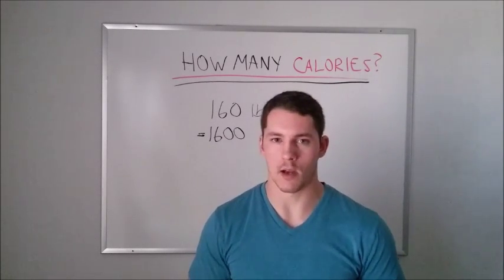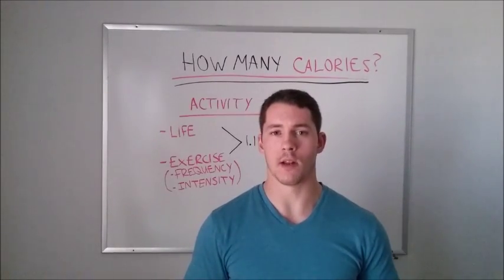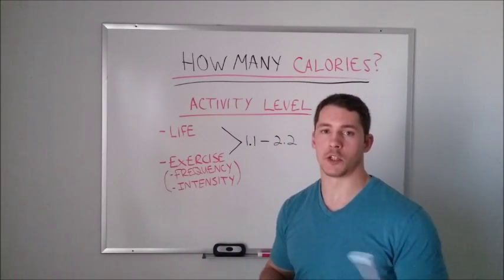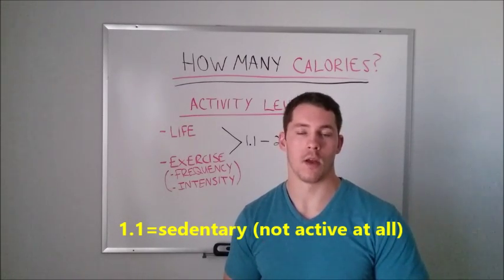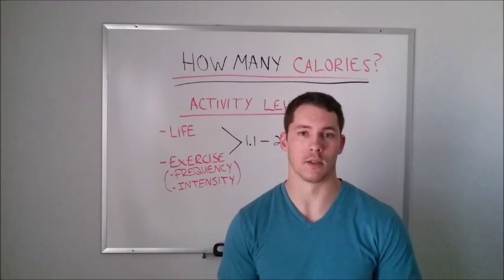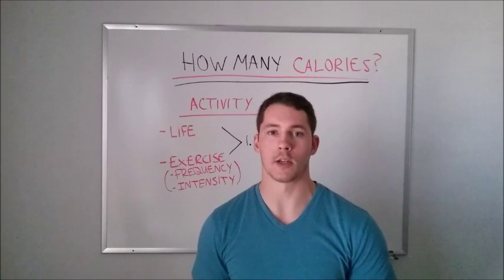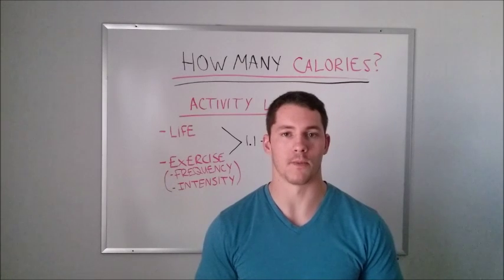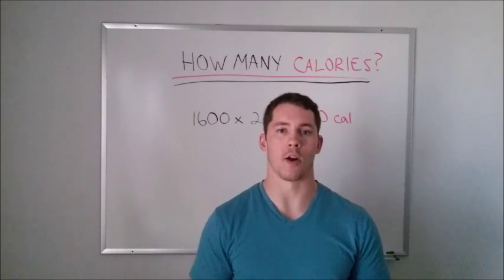Calculating Maintainance Calories! (Easy 2-step process!) Pt.2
Easy 2-step process to find out how many calories you need daily!

Though I'll admit it's not the most accurate way to determine your maintainance calorie needs, it will still help you find your general range!